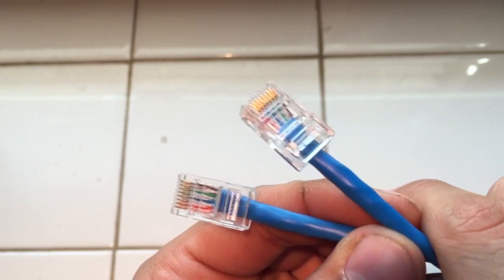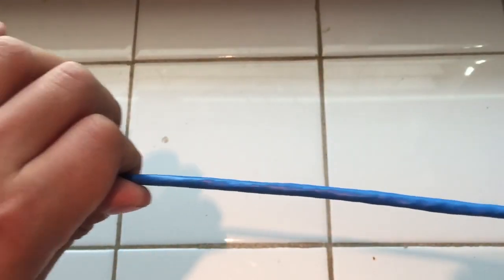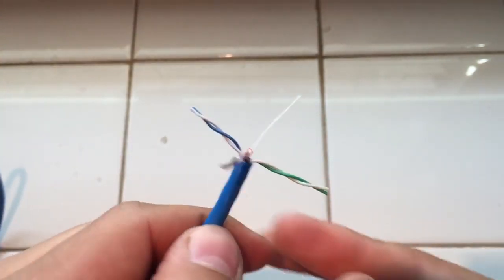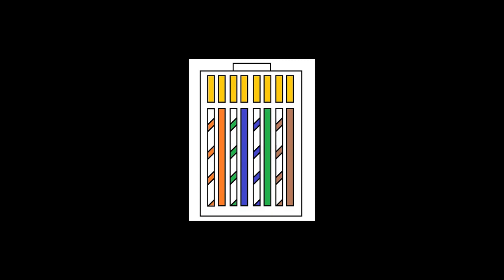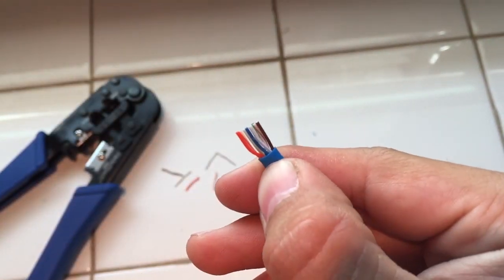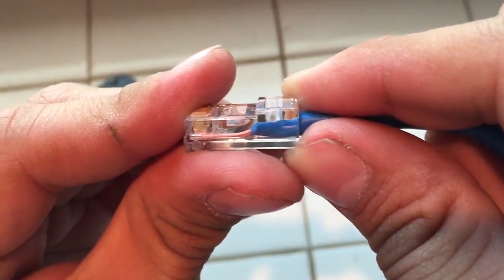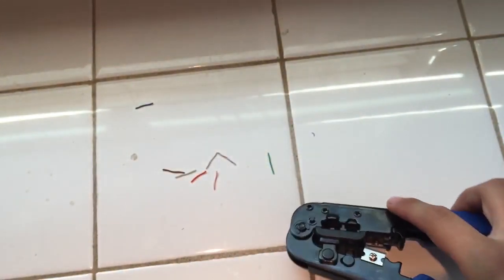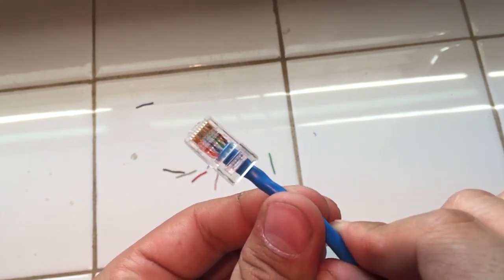how to crimping the cables for computer